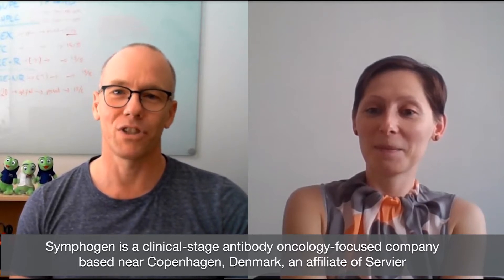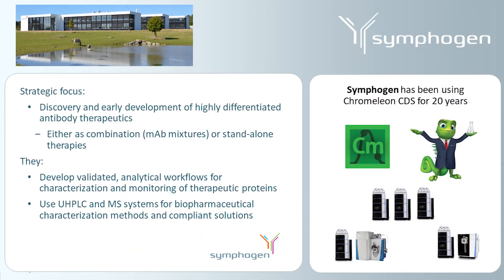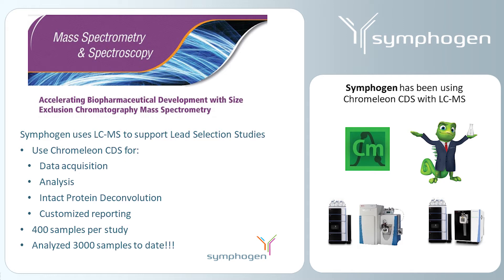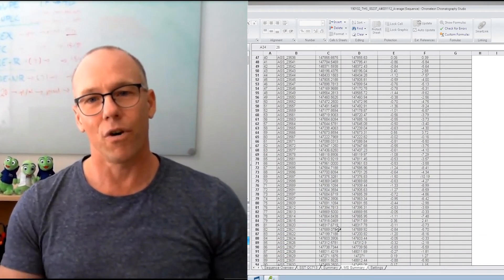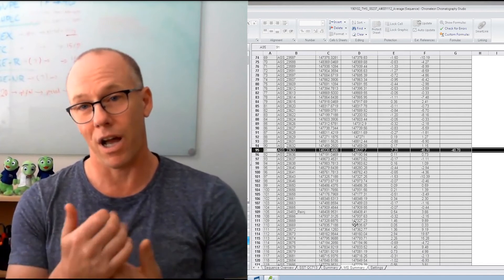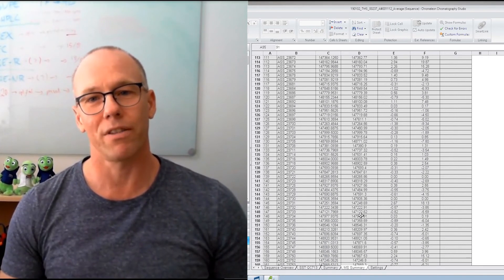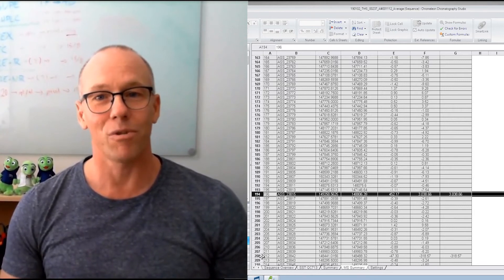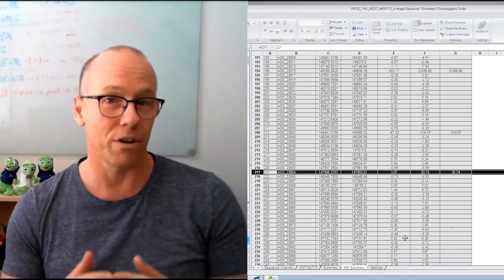Charlie Chats Episode Seven - Part One: Symphogen Leverages Chromeleon CDS Control for HRAM MS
Welcome to Charlie Chats, Episode Seven, Part One: Symphogen leverages Chromeleon CDS control for HRAM MS.

Hear Dan Bach Kristensen, Principal Scientist from Symphogen discussing native LC-MS-based lead selection studies and how Chromeleon CDS helps them to acquire, process and evaluate data with a seamless software platform.

Chromeleon CDS is the gold standard chromatography data system from Thermo Fisher Scientific that delivers productivity, stability and compliance meeting the needs of both the lab and IT departments without compromise.